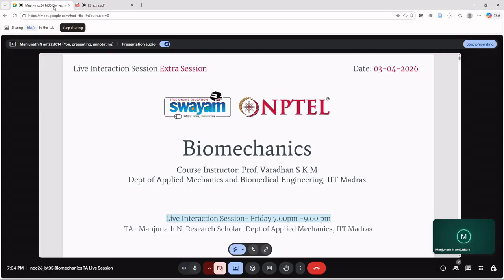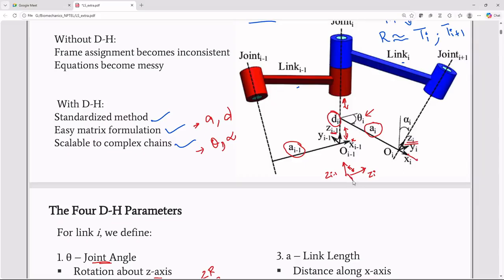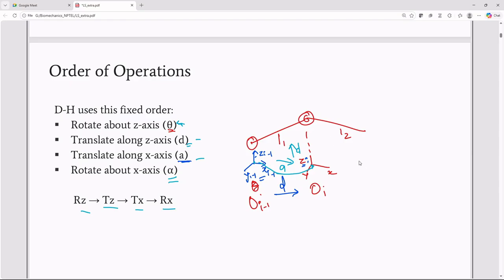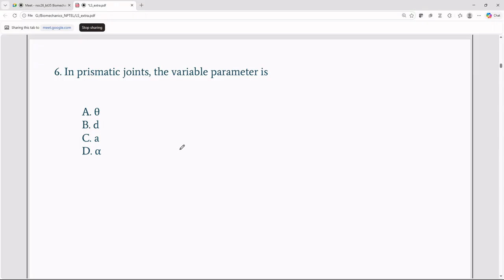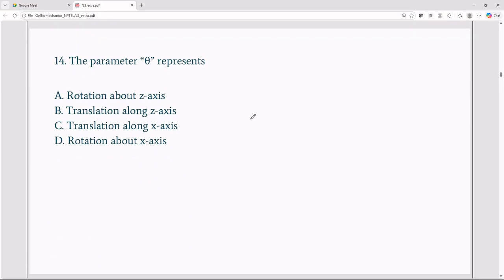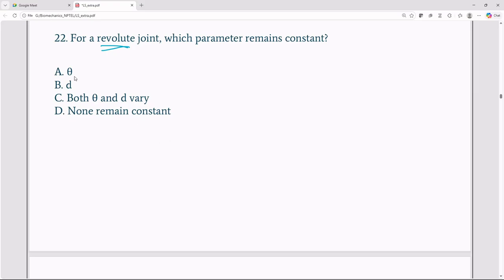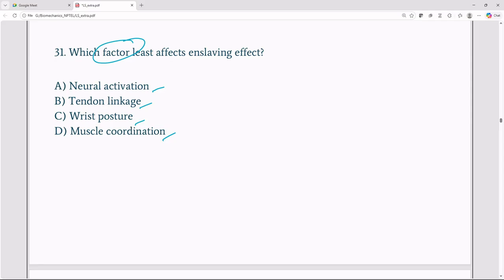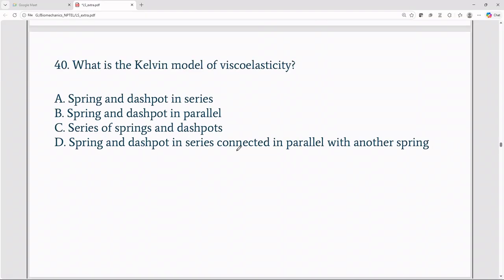NPTEL- Biomechanics - Interactive Sessions Week-Extra Session